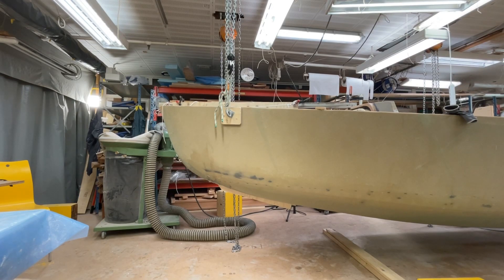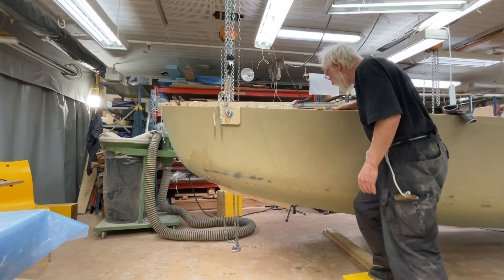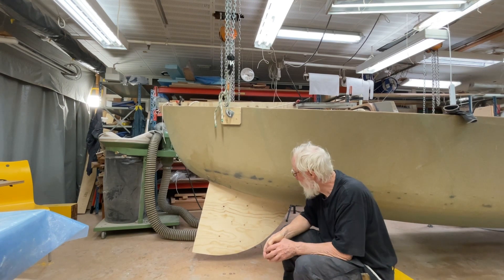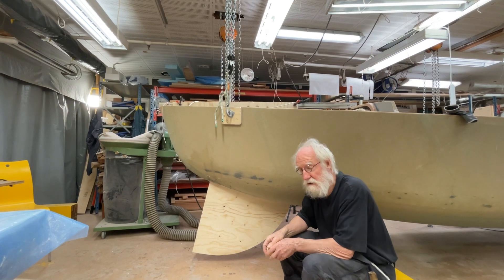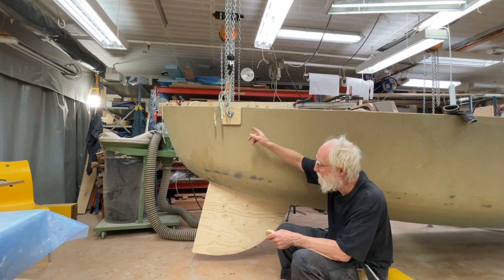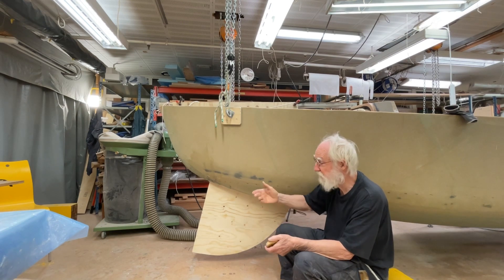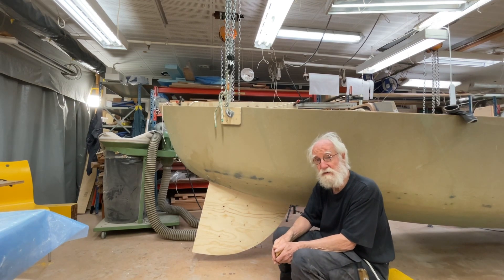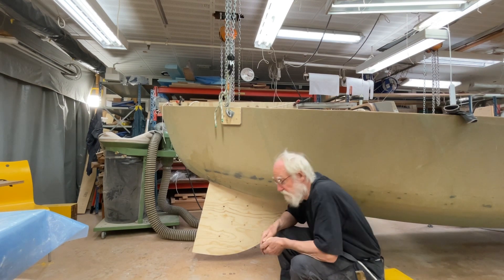25 June 2022 Bow center board , New pivot function. Internet is back and now there is a description.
Internet is down today so their will be no description. Petter is helping out but thats why video is late.
Internet is now back.
The idea is to be able to get the centerboard out standing in the fore hach clean it and put it back just like you can do with a daggerboard.
The difference from other centerboards is that the pin the axis is like a round disk and is glued to the centerboard and lives in a groove
.The groove is on port and starbord side in the trunk and leads from the top of the deck down to the bottom of the hull.
No mowing things except the centerboard itself.
More later.